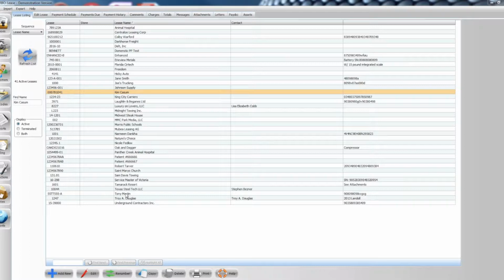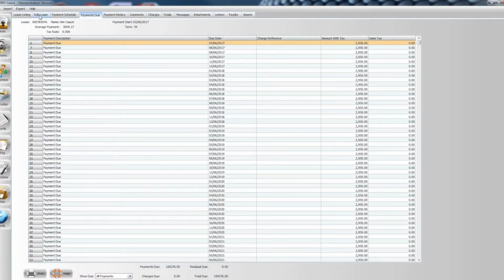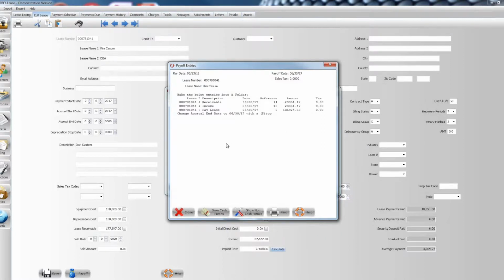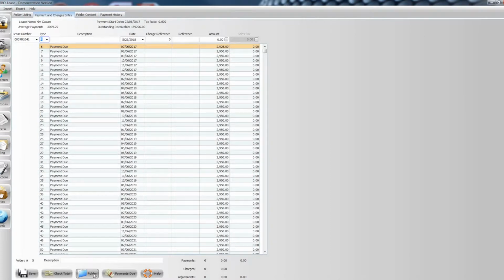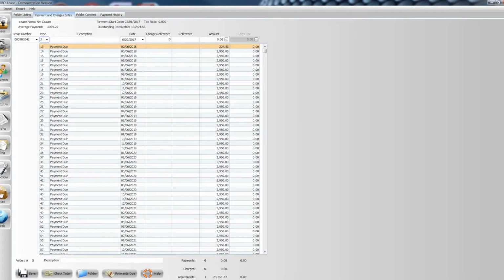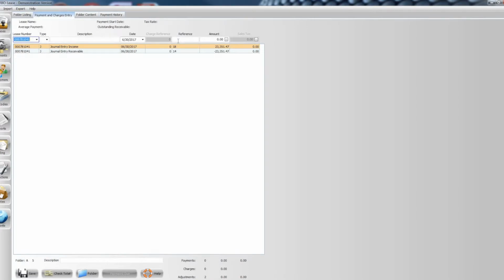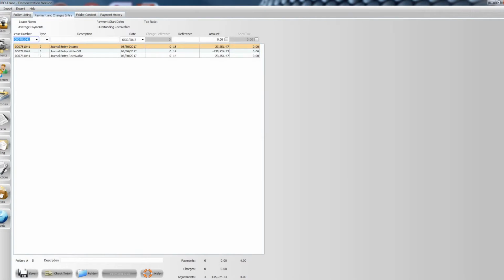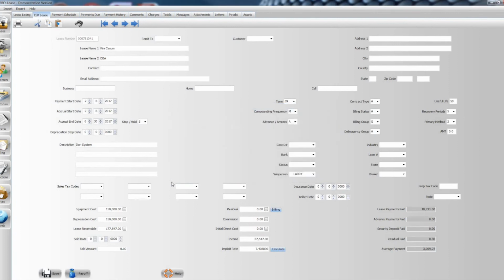How To Record Non-Cash Payoff | TURBO-Lease™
Within the TURBO-Lease™ software, learn how to record a non-cash payoff typically associated with bad debt or a lease restructure.

TURBO-Lease™ is a lease accounting software application capable of servicing equipment lease and vehicle lease portfolios. Our software will quickly streamline the Lessors servicing of an equipment or vehicle lease portfolio. The system can handle both consumer leases and commercial leases.  For lease accounting, FASB13 / ASC 840 rules are followed for the amortization of unearned income for a capital lease.  Rental income and depreciation are reported for an operating lease.

TURBO-Lease™ Accounting Software is a desktop application that can be installed either as a single user, on a network or can be hosted on a cloud server.

If you want to stay up-to-date with updates & upgrades to our lease accounting software, make sure to like our Facebook